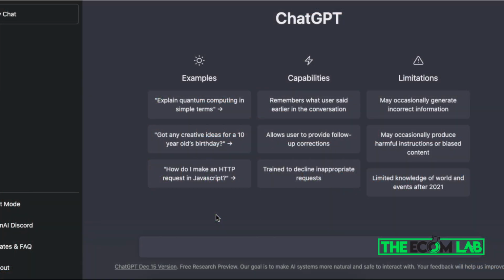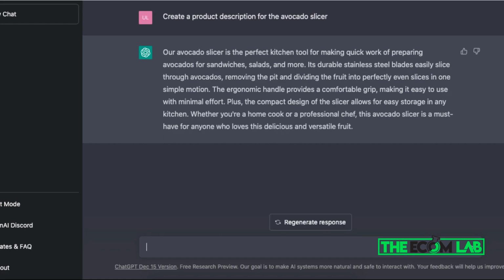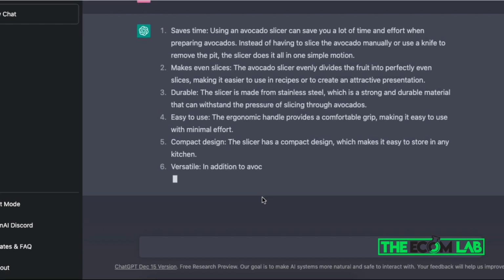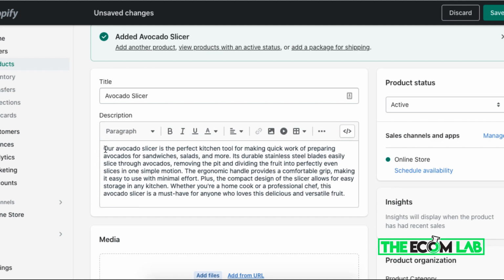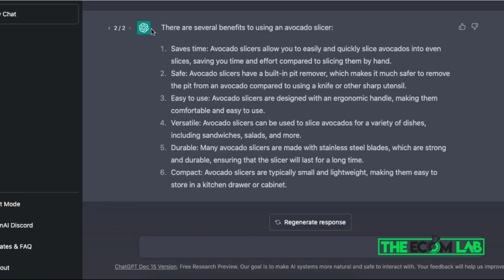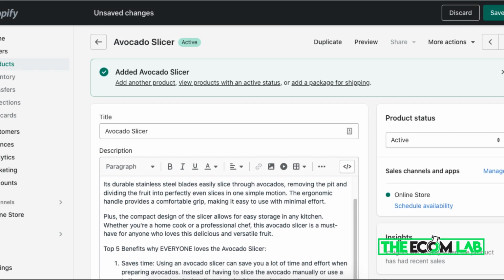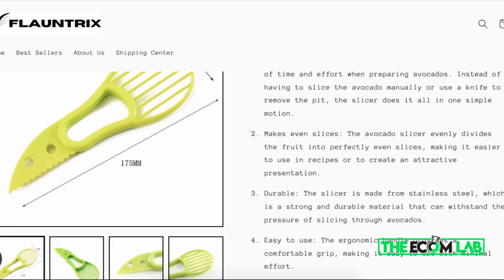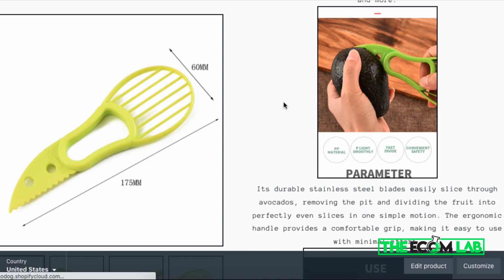Using ChatGPT to Make Money on Shopify! (Chat GPT Review)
Using Ai (artificial Intelligence) to Make Money on Shopify! (ChatGPT)

🔥Using ChatGPT to Make Facebook Ads in minutes! (Artificial Intelligence)

If this is the first time you're watching one of my videos, my name is Malik & in this video, I showed you guys how the Ai (artificial intelligence) Chat GPT can make you money on Shopify!